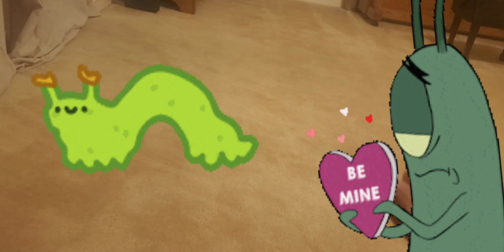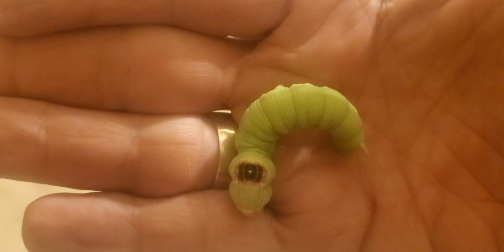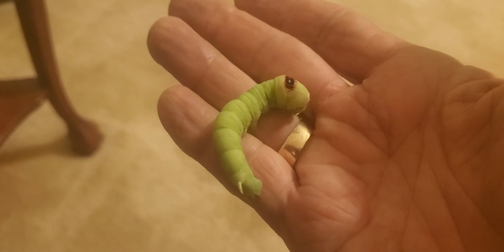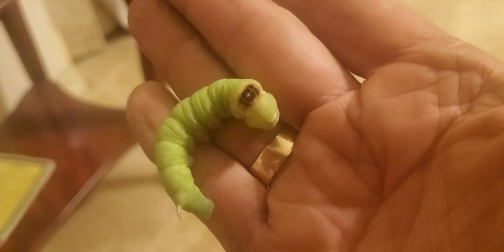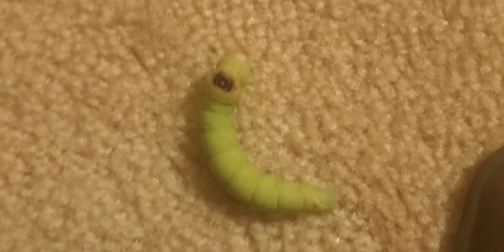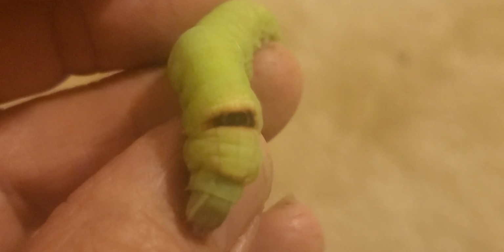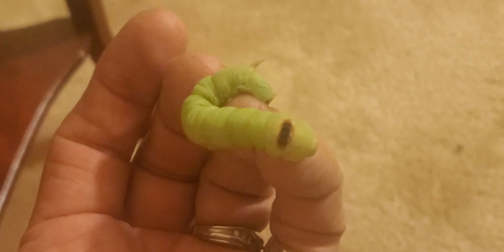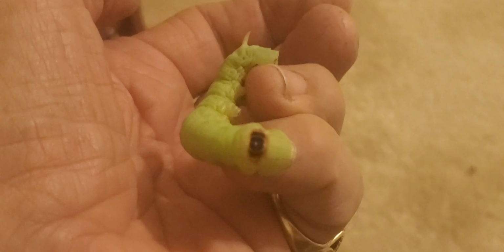it was a one eyed one horned flying green people eater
strange creature ( caterpillar) with a huge faux eyeball .